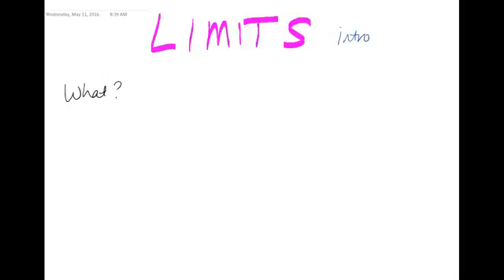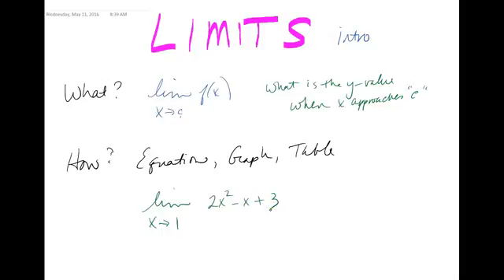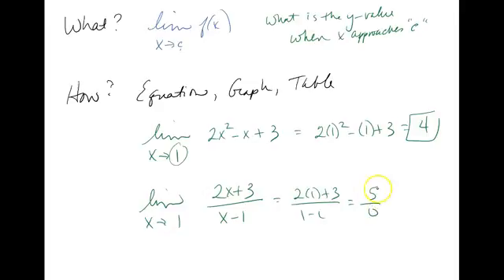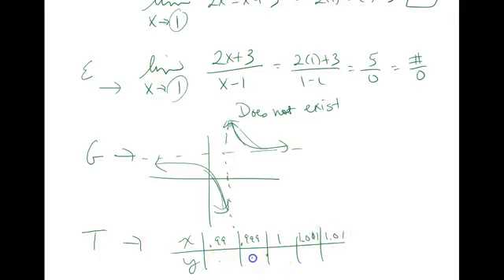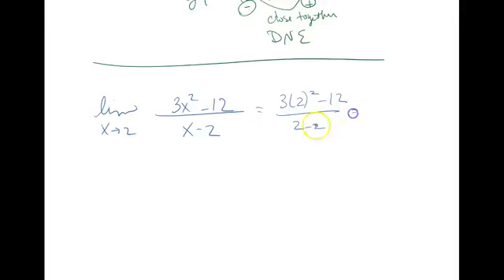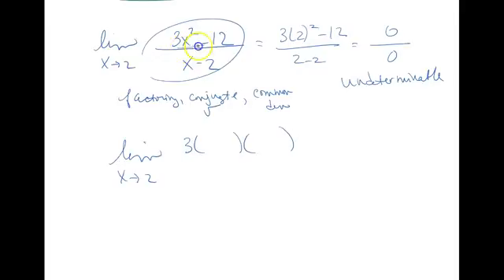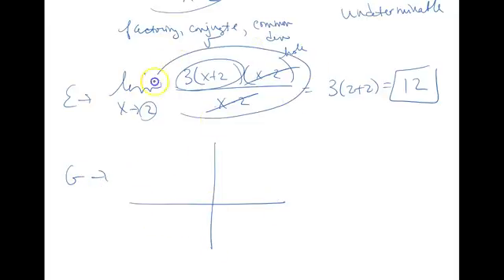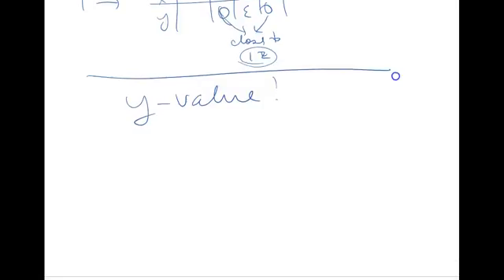precal limits from equation/graph/table